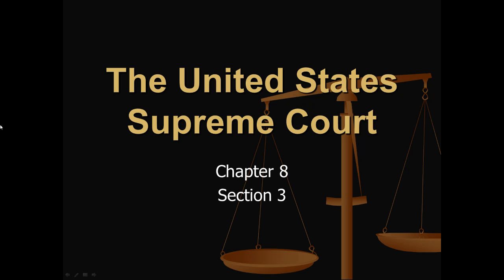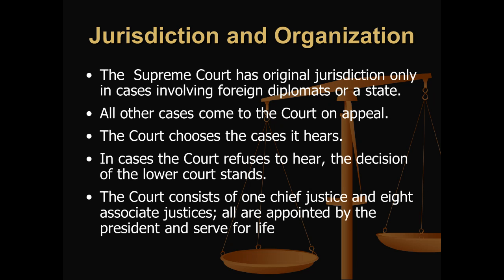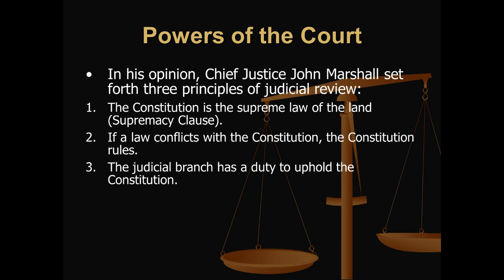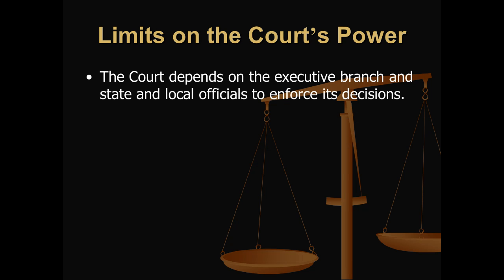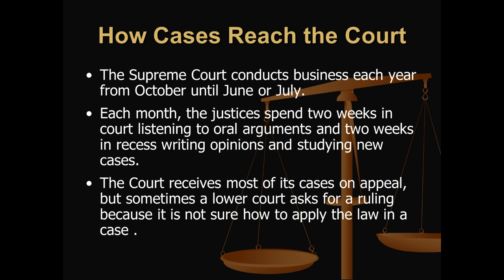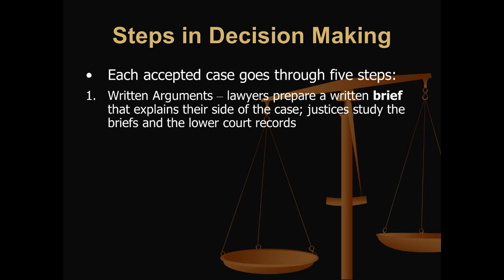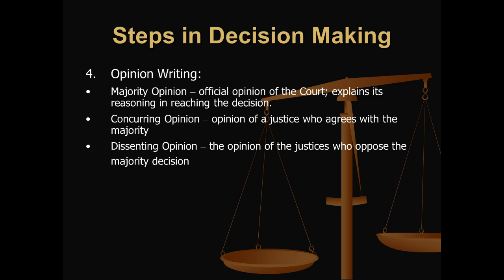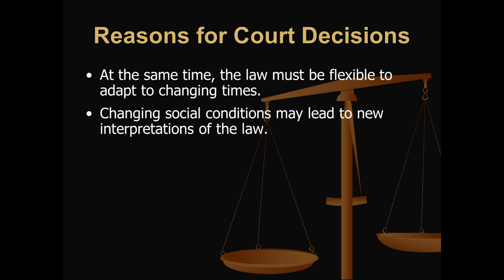The United States Supreme Court